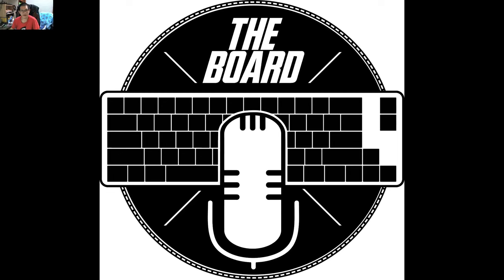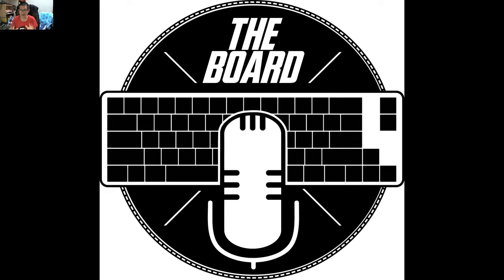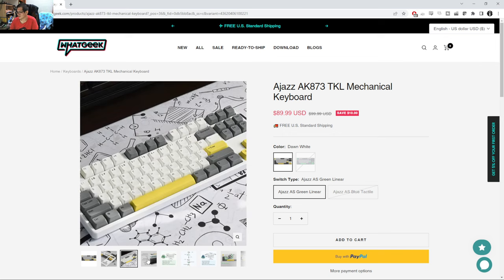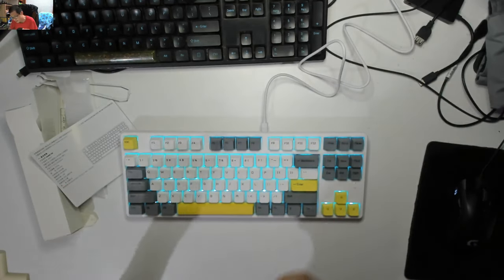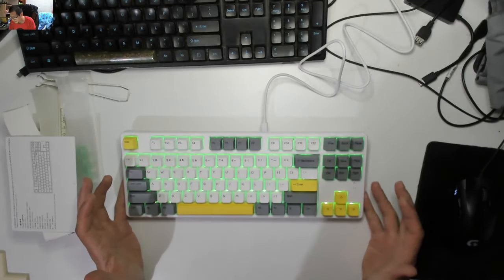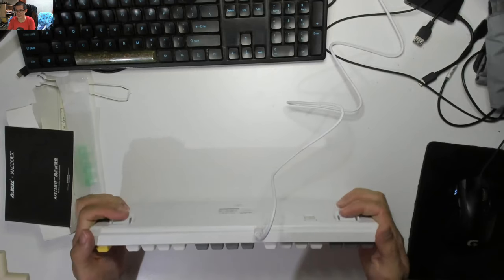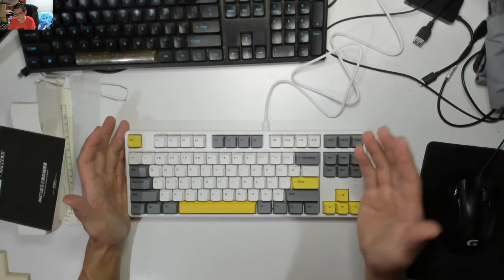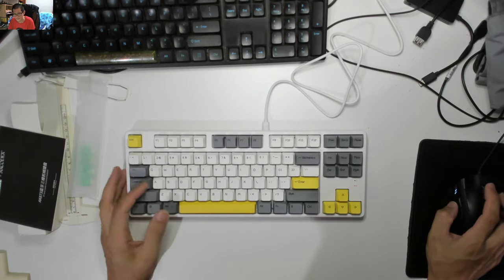AJAZZ AK873 TKL Review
So I bought a $1 cable as part of their $1 extravaganza sale a little while back, and I apparently won one of their 25 Mystery Boxes, which in it was this Ajazz AK873 keyboard.

Clean looks, good thought process behind the magnetic top layer so you can remove it for a floating keycaps style if that is what you prefer. The keyboard is firm with very little flex, and paired with the MDA keycaps, is a very solid feeling board. Stock switches it came with were ok, sounded a little light and thin for my personal preference, but perfectly serviceable.

While it came with a dongle, I wasn't a fan of the dongle placement underneath, and also definitely not a fan that you have to switch over to wired mode instead of it being on wired mode by default!

Looking past that as best I could, I feel its quite a reasonably priced TKL with some nice features by default, 8/10.